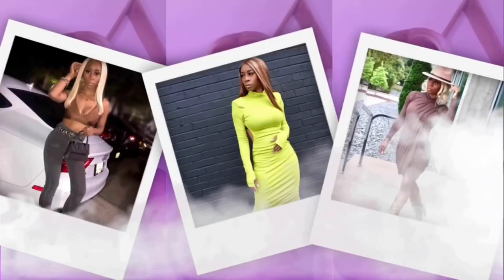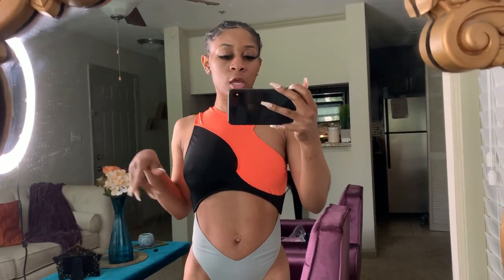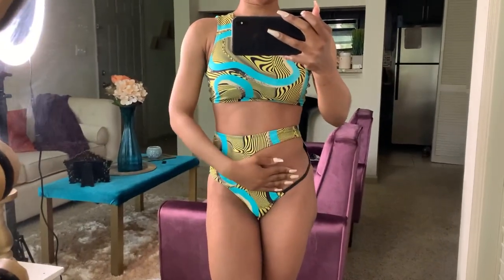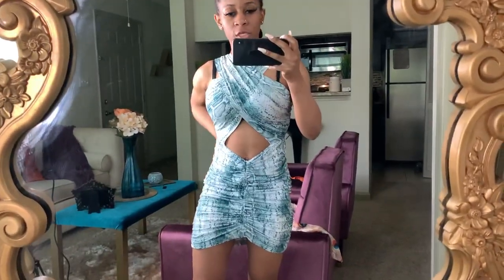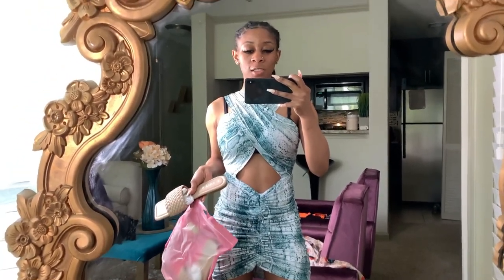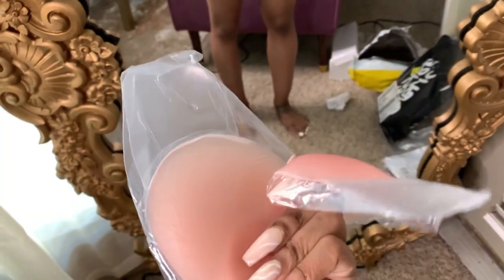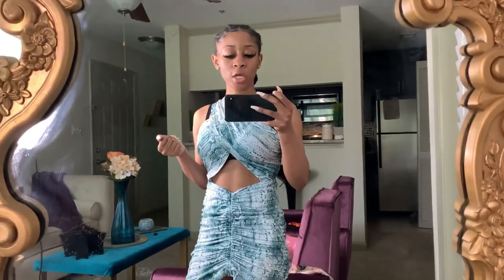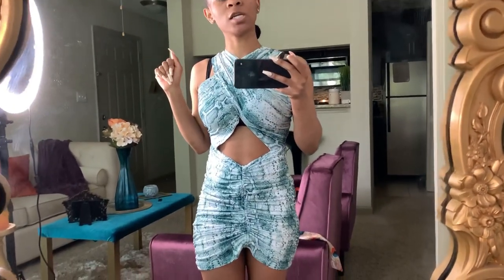TRY ON HAUL| Icon Swim +SHEIN + Public Desire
What’s Up Babes! ! Today we are doing a ICON SWIM, SHEIN, AND PUBLIC DESIRE TRY ON HAUL! ❤️

ICON SWIM ITEMS

SHEIN ITEMS

PUBLIC DESIRE

AMAZON STORE
Purchase My Styling E-Book

SNAPCHAT ‣ Ndiastory